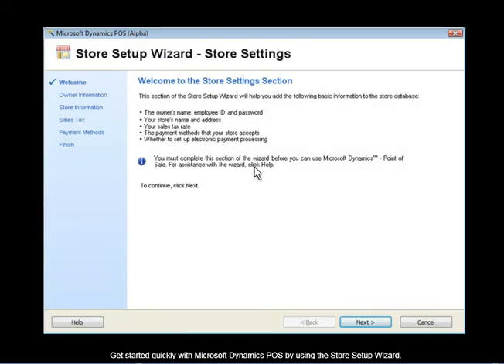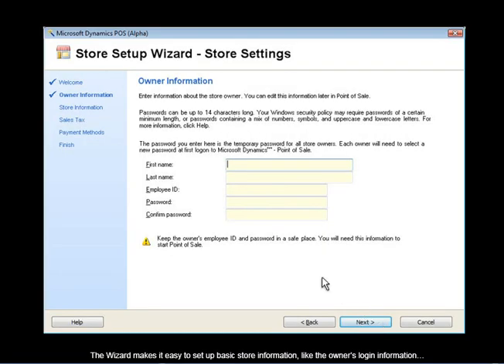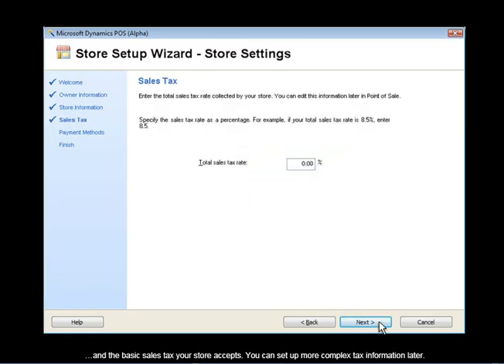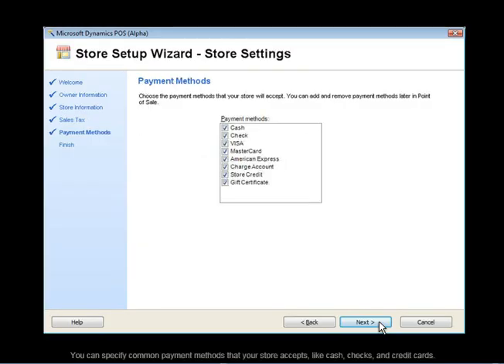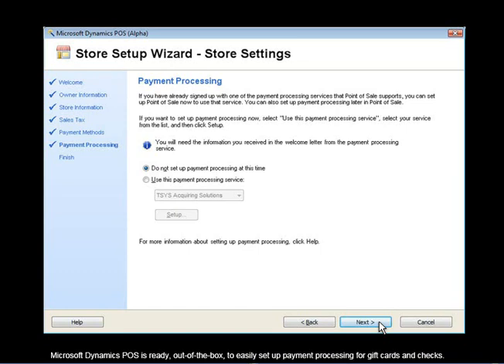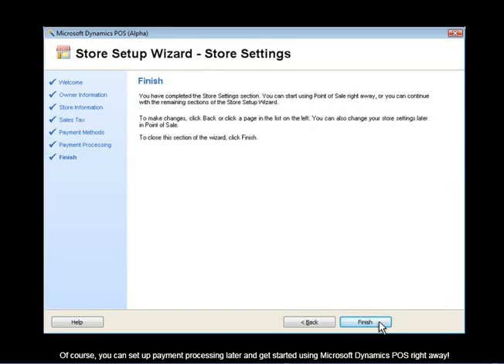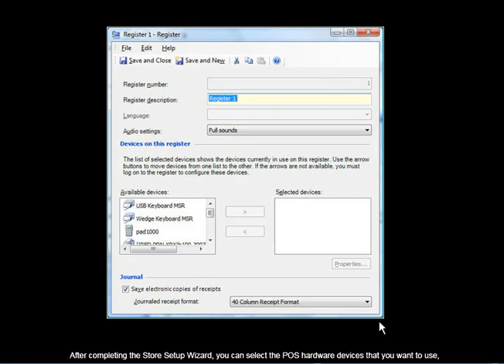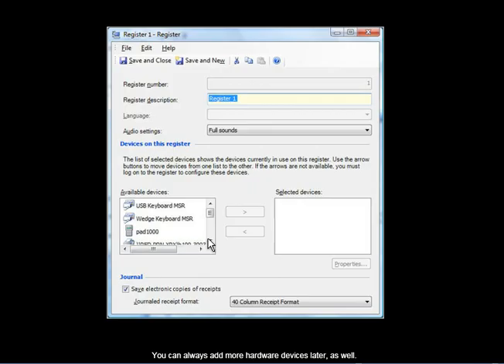Personalize Owner, Store, Tax, and Payment Information with Microsoft Dynamics POS 2009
Easy-to-use wizards enable you to quickly set up your store operations and personalize user experience.  Find out how to use the Store Setup Wizard to personalize owner, store, tax, and payment information to gain quick, simplified access to the information you need to drive business success. From InterDyn BMI